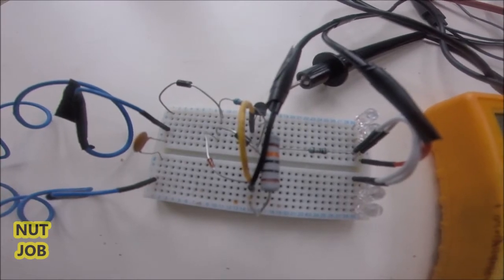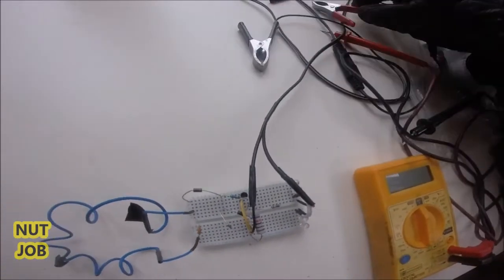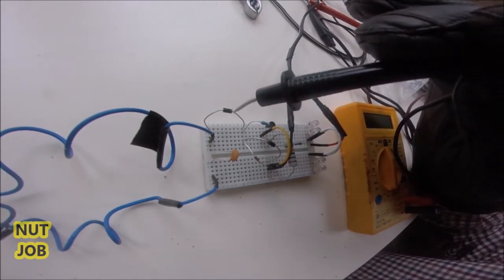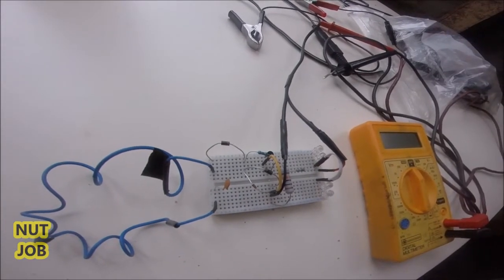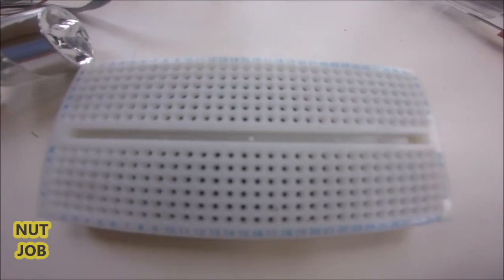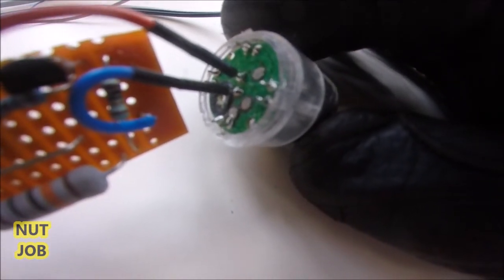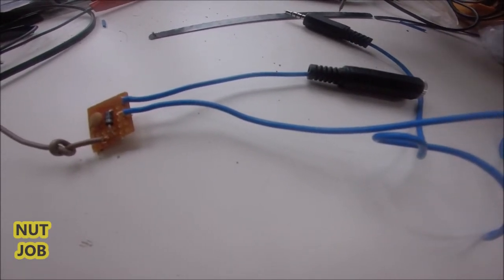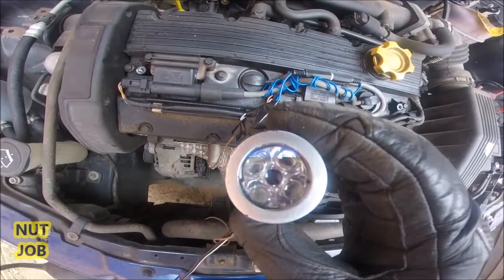DIY Timing Light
In This Video I build a timing light to use on small engines using a circuit diagram form